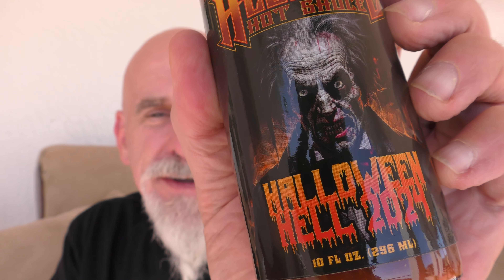Halloween Hell 2024 From Hellfire Hot Sauce! Happy Halloween! Get THIS sauce while you still can!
Mailing address for Chase The Heat/The Life Boat:
4764 E. Sunrise Dr. #173

To reach Harvest 912:
Remember, every time you buy something from Harvest you are helping those less fortunate.